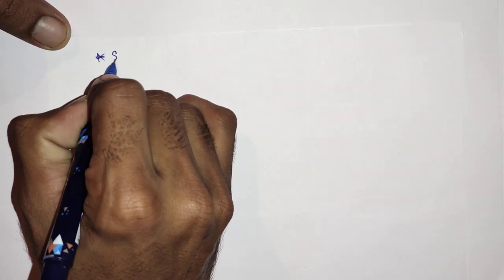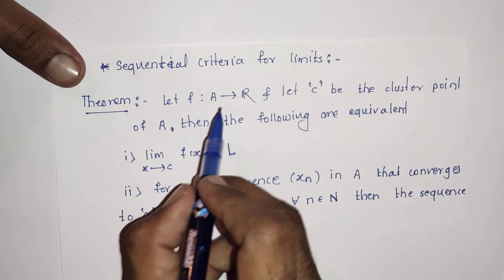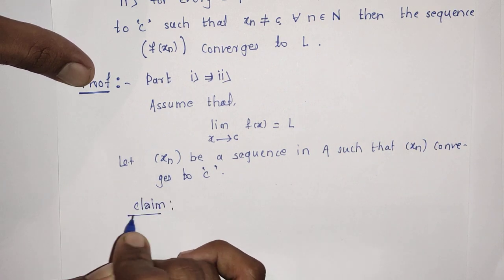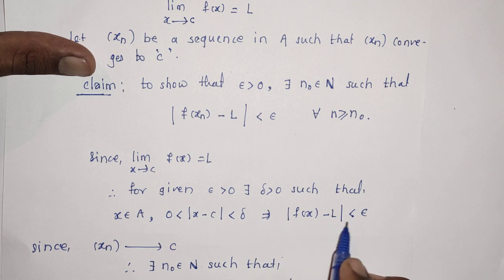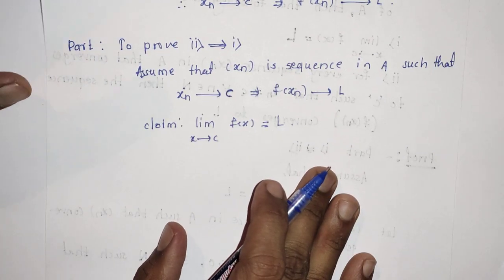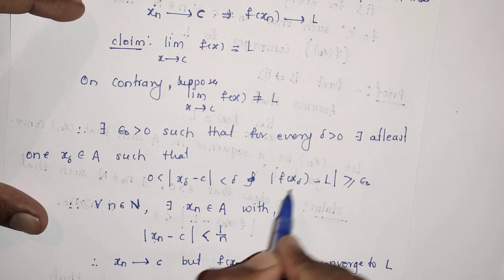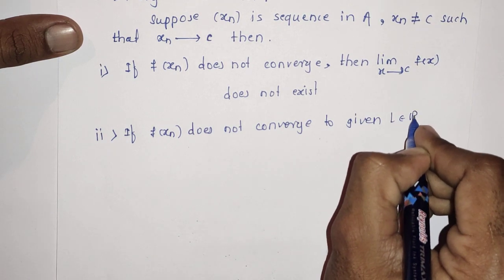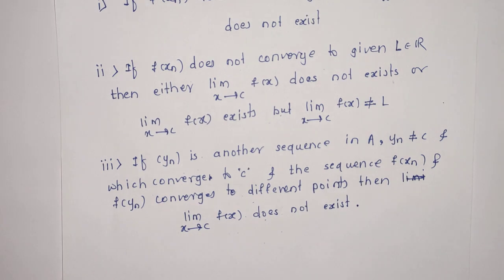Sequential criteria for Limits